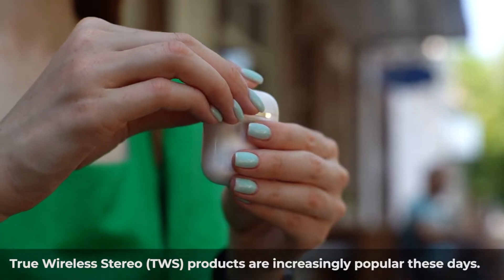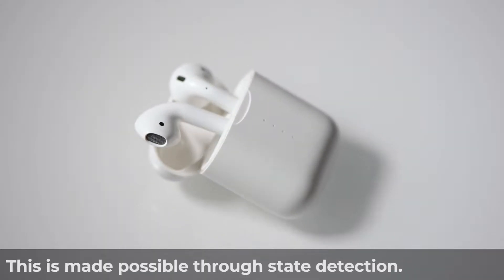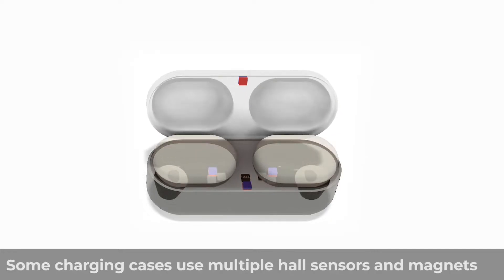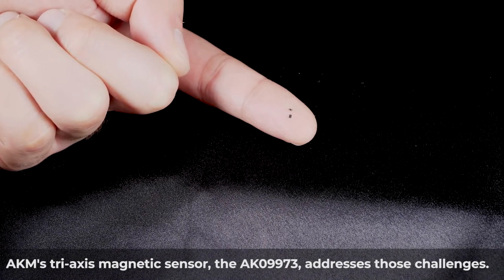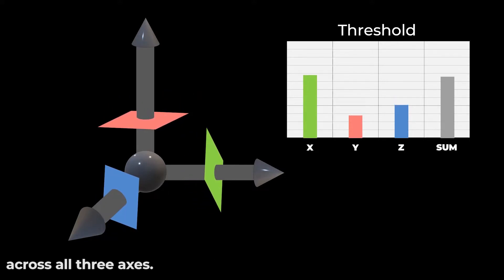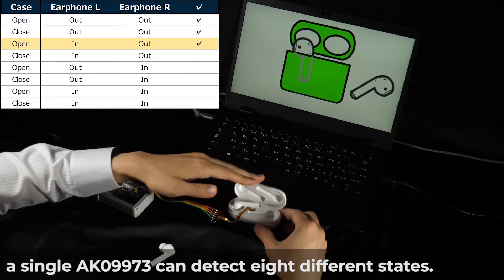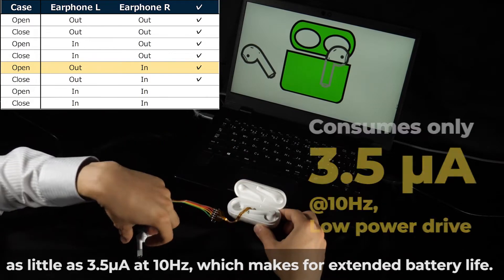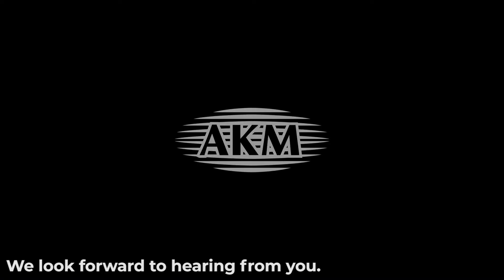AK09973: Tri-axis magnetic sensor for TWS earbud charging case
A TWS charging case system needs to know when the case is opened, when the earbuds have been taken out of the case, and when they’ve been put back into the case to charge. A single AK09973 can detect all eight possible states; this is much easier than the typical approach of using multiple hall sensors and magnets and takes up less PCB real estate.